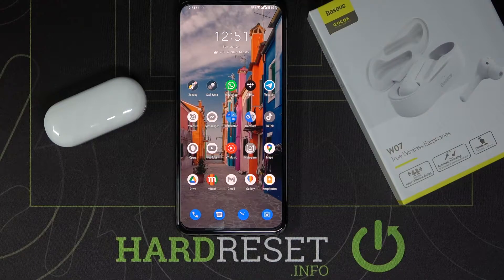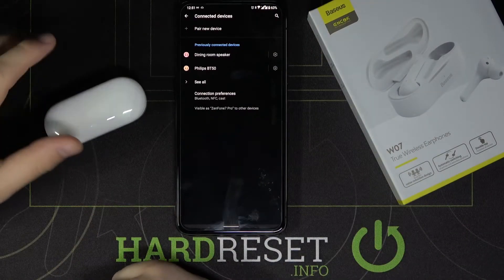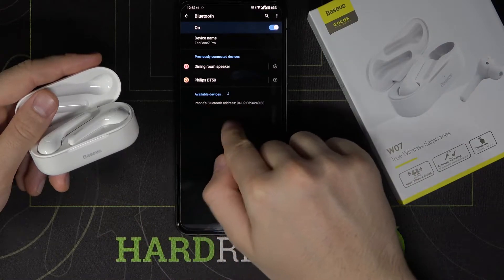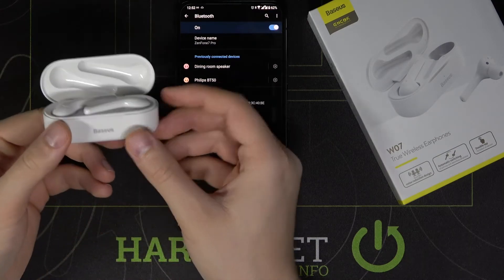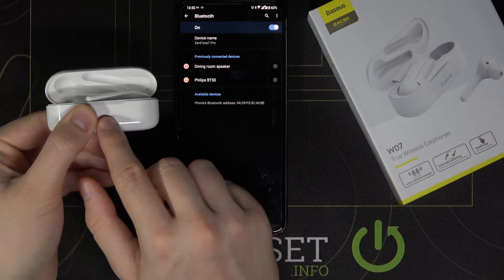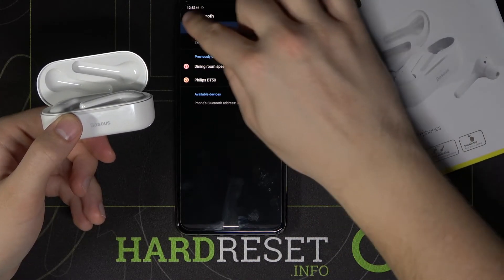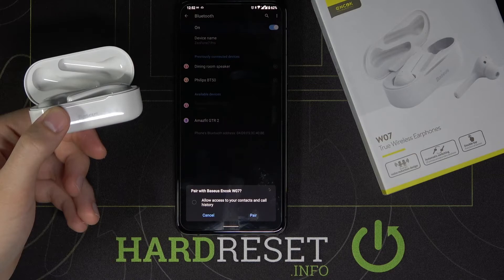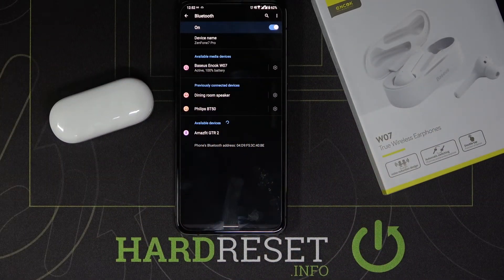How to Fix Connection Issues with Baseus Encok S09 on Android Phone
Are you having a problem with the connection between Baseus Encok S09 and the Android phone? Do you wish to fix issues with the separate connection problem of Baseus Encok S09 on an Android phone? Come along with the above instructions and learn how to get access to the setting that allows you to repair a problem with the connection between Baseus Encok S09 and Android phone. If you are having some errors on the connection of Baseus Encok S09, follow the uploaded tutorial and without any problem, fix a separate connection problem with Baseus Encok S09. Let’s use our instructions and fix connection issues successfully. Visit our HardReset.info YT channel and discover many useful tutorials for your device.

How to fix connection issues with Baseus Encok S09 on Android phone? How to repair problem with connection between Baseus Encok S09 on Android phone? How to format connection between Baseus Encok S09 on Android phone? How to fix separate connection problem with Baseus Encok S09?